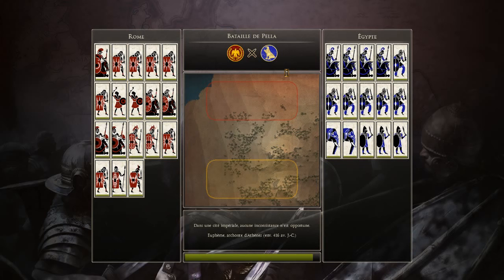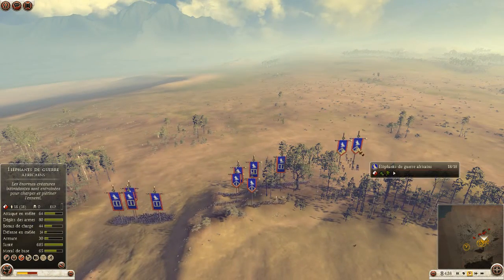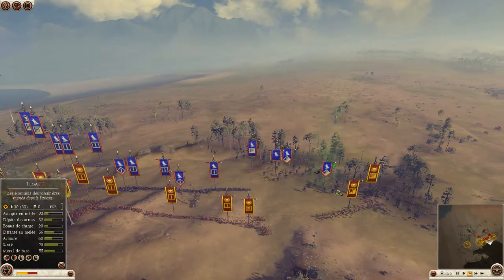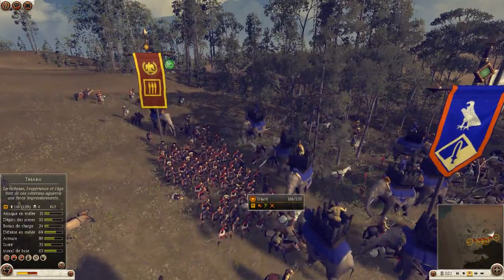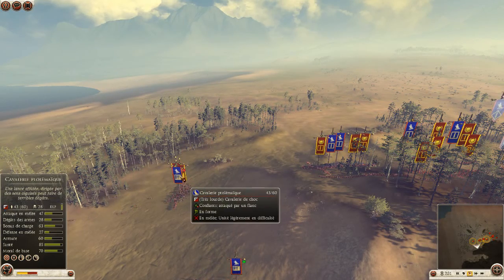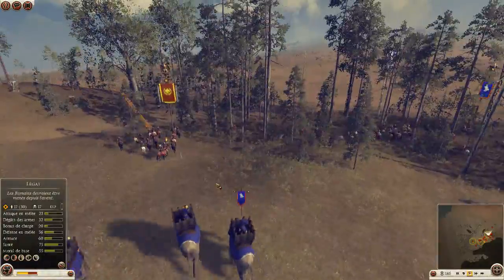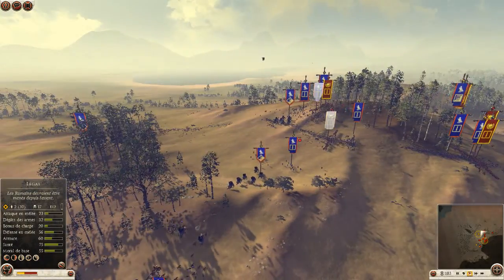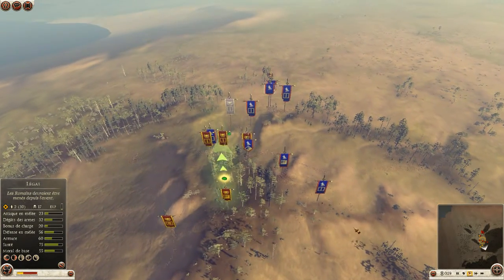Rome 2: chased by an elephant !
This is the replay of previous battle vs Tajl, very strong player who crushed me like an ant !
good lesson about what kind of army this guys usually play to win, typically in tournament. My replay still bugged but gives me the opportunity for a couple of stunning close ups !